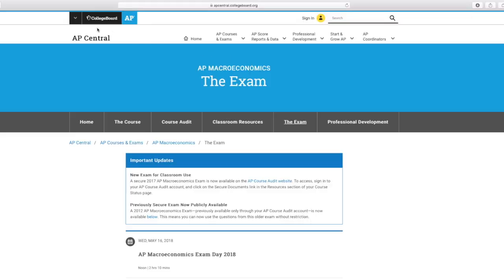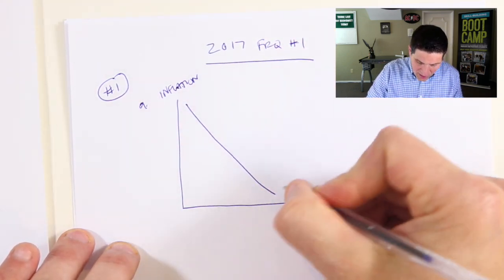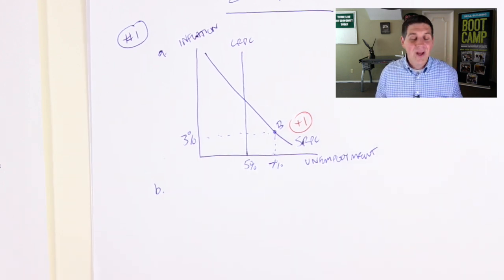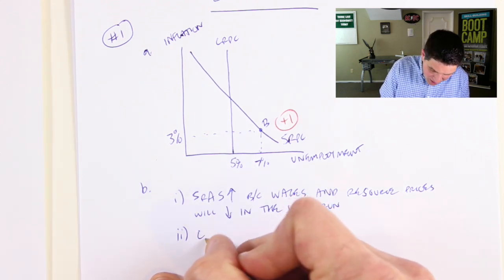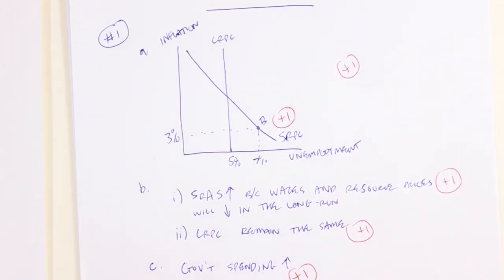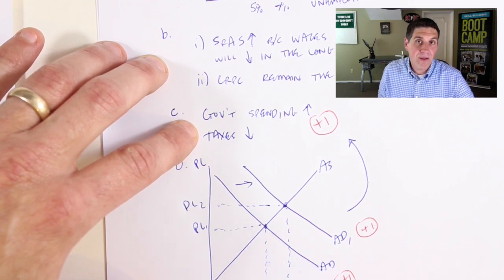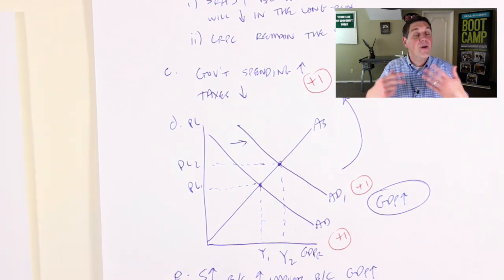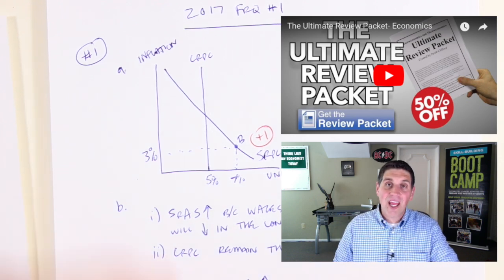Macro FRQ Practice- 2017 #1- Phillips Curve, AD/AS, Forex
Hey econ student! How are you? Well, I made this video to help you practice and sharpen your skills. I go over the first FRQ in the 2017 Macro AP exam.

Also, I organized the FRQs by topic so it is easier to see how often they ask specific questions. Check it out. Lastly, please take a look at my Ultimate Review Packet. It has everything you need to rock your macro class.